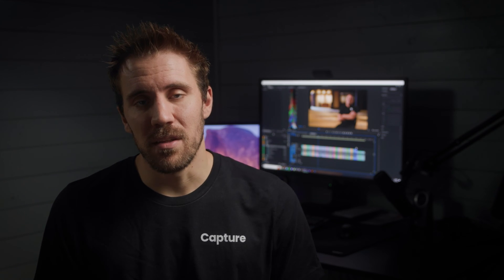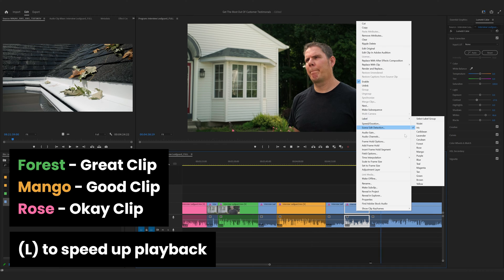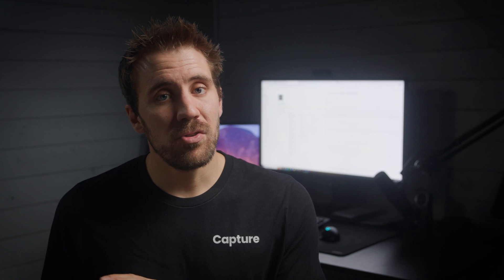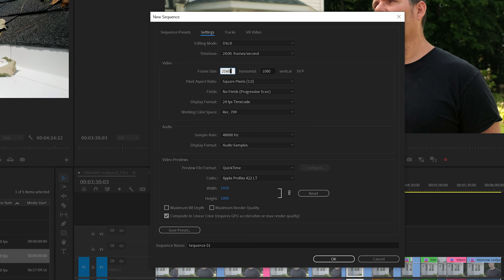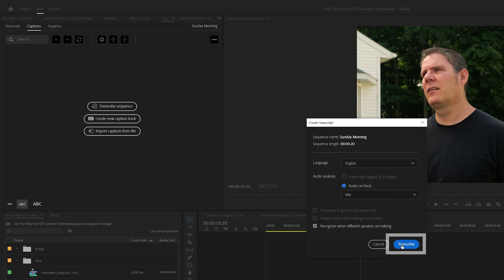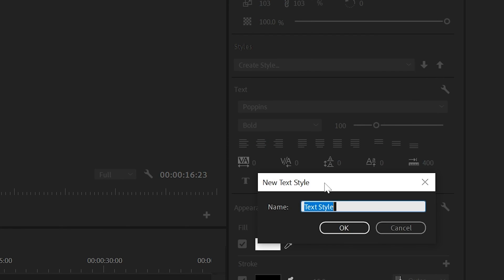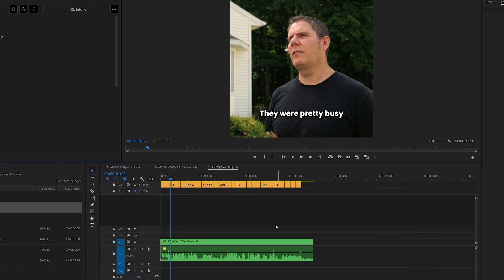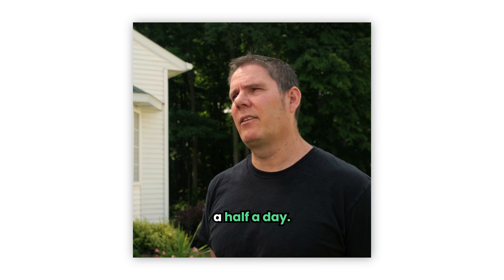Repurpose Long-Form Video With Automatic Captions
Have old long-form content like customer testimonials? We'll show you our strategy for repurposing them into short-form content for TikTok, Instagram Reels, and YouTube Shorts. Learn how in this short-form content editing tutorial.

By adding on-screen captions using Adobe Premiere Pro's auto transcribe feature you can convert a customer testimonial into 20 pieces of content.

0:00 - Get More Out Of Customer Testimonials
0:19 - Setup in Adobe Premiere Pro
1:05 - Repurpose Customer Testimonials
1:20 - Automatic Captions In Adobe Premiere Pro
2:56 - Tips For Customer Testimonials

Capture is a video production agency built for in-house marketing teams. Our goal is to make video easy for your business. Whether you're creating content on your own or are looking for outside help, we can help you with brand video production, short-form content, YouTube marketing, animation, strategy and more.